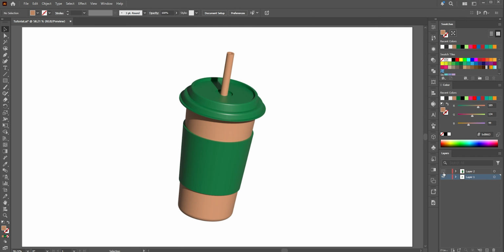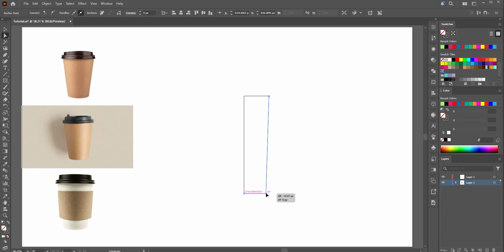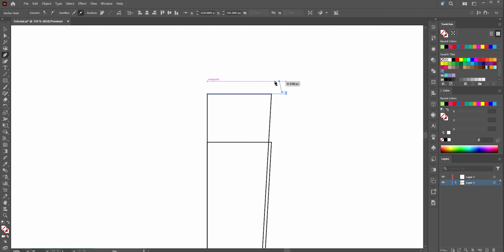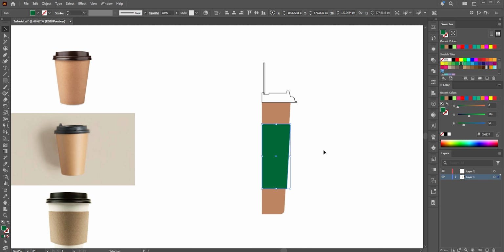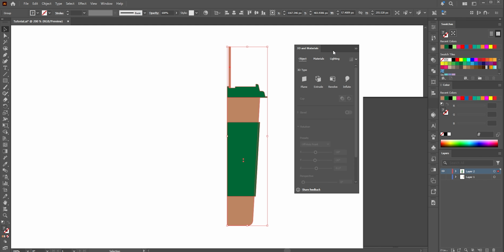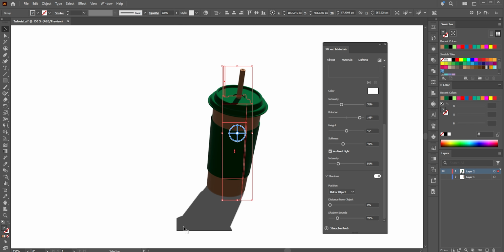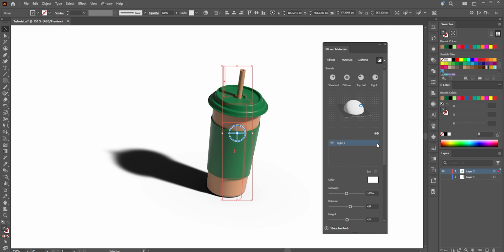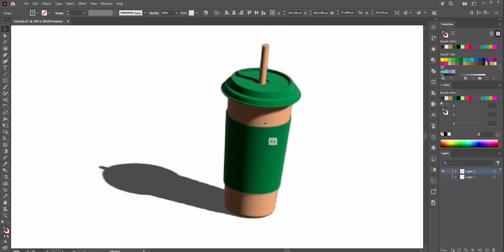Easily Turn 2D Object into 3D – Adobe Illustrator Tutorial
Learn how to turn a 2D coffee cup into a 3D object, all in Adobe Illustrator. In this tutorial, we will learn how to make a 3D coffee cup using the 3D and Materials feature in Adobe Illustrator.